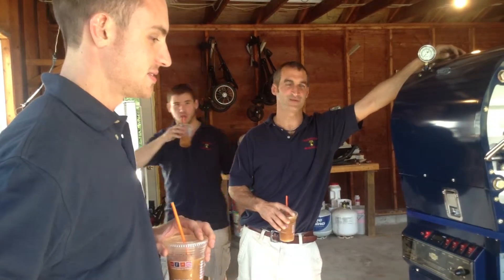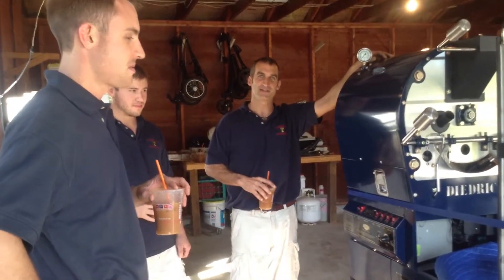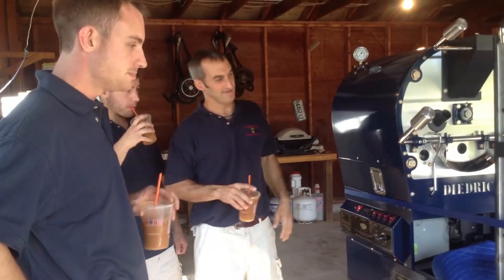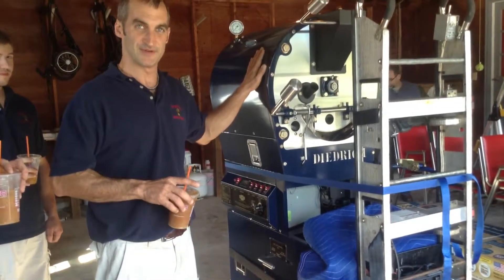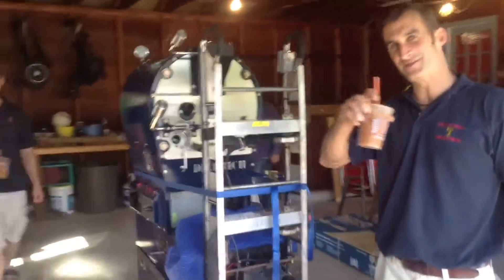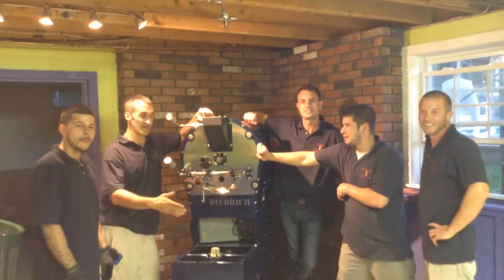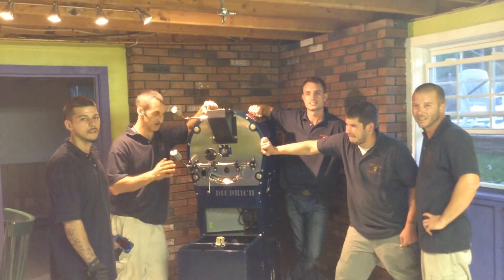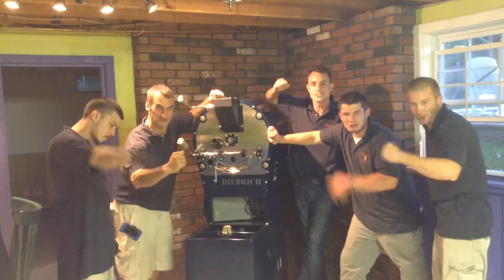Liberty Bell Moving & Storage Moving a Coffee Roaster for Maine Coast Roast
Liberty Bell Moving & Storage moving a coffee roaster for a local Maine coffee brewing company Maine Coast Roast.